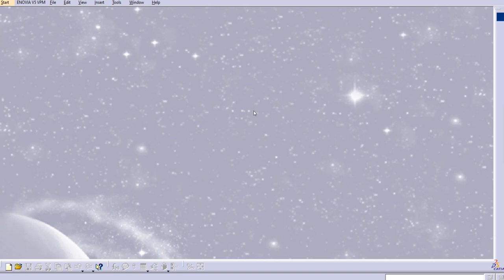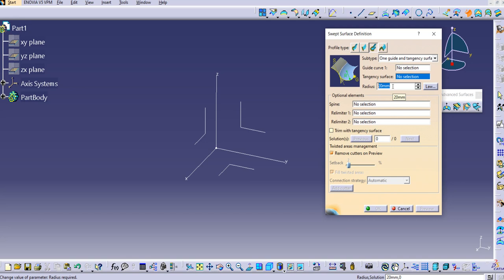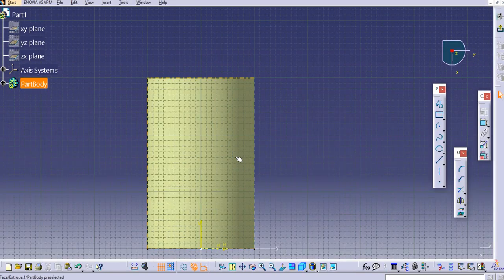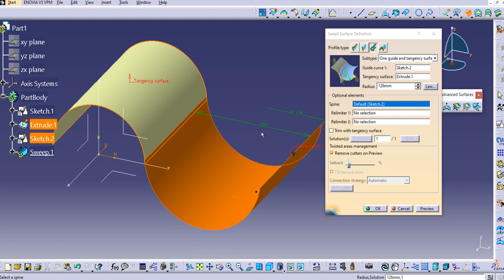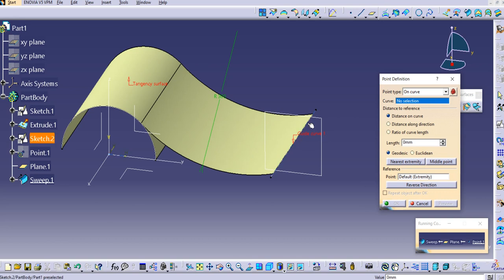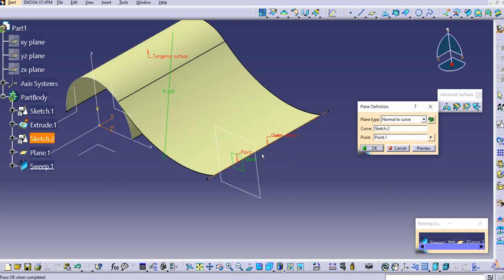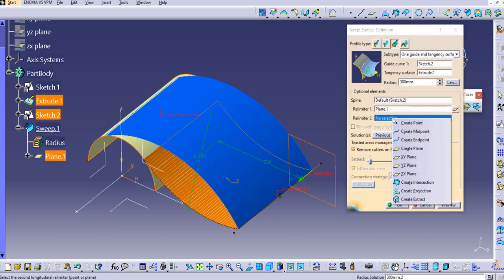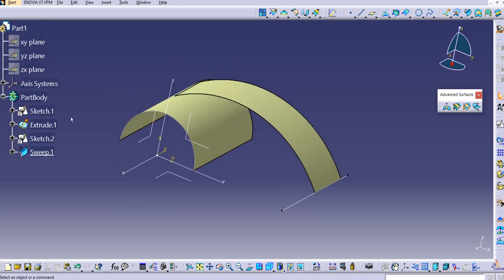Sweep in CATIA Circle Profile with One Guide Curve and Tangency Surface in CATIA Surfacing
21 Types of Sweep in CATIA